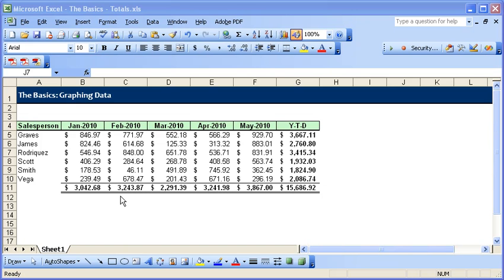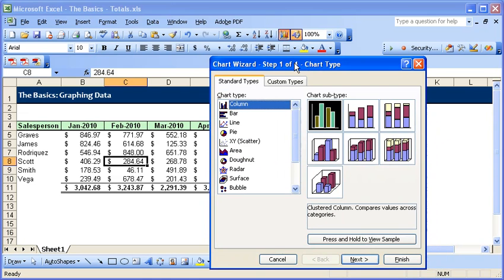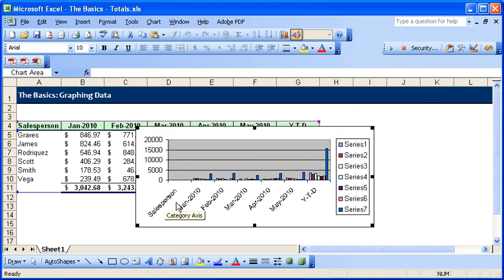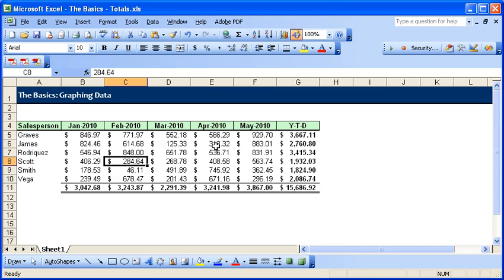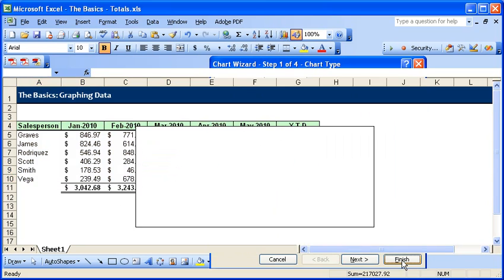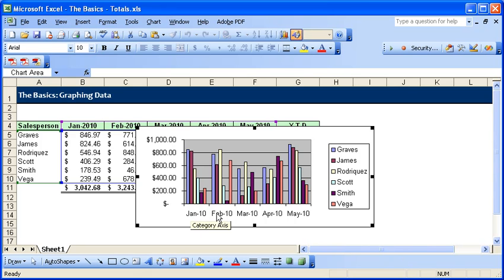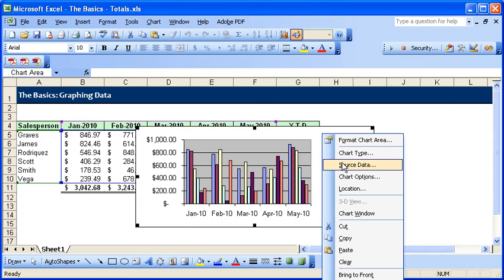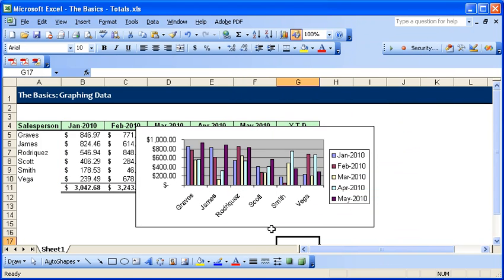Excel Basics -002- Charting Data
Lesson Summary: Excel can make quick charts easily, but often the initial charts need to be modified so that they provide a clearer picture of what is being charted.

The "Excel Basics" series of videos is intended for the new Excel user.

Excel. Efficiently…